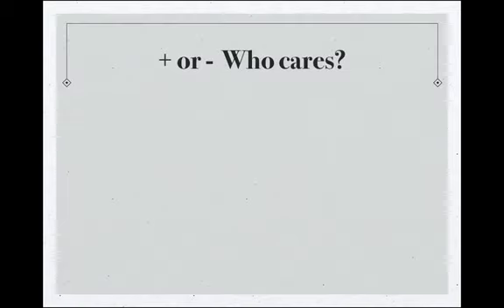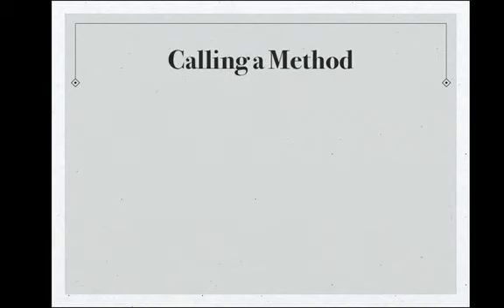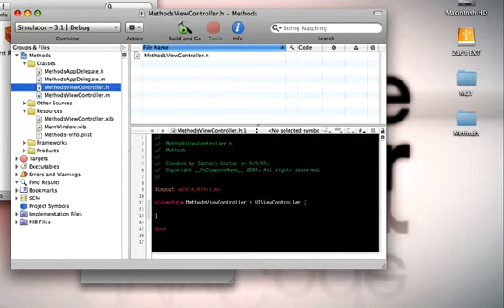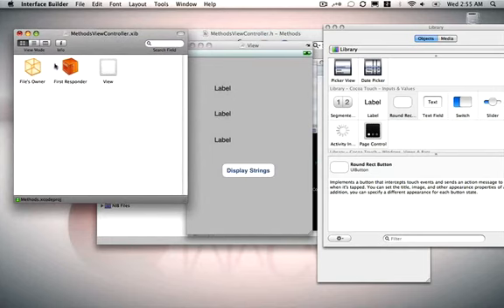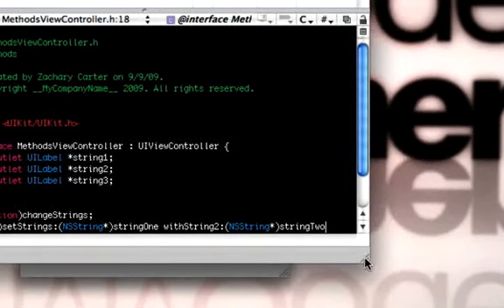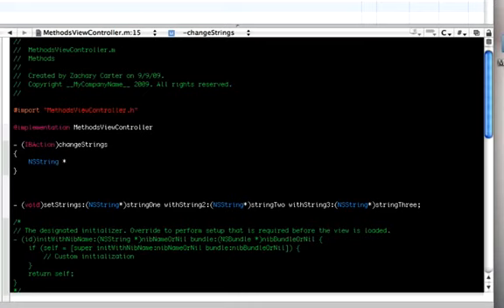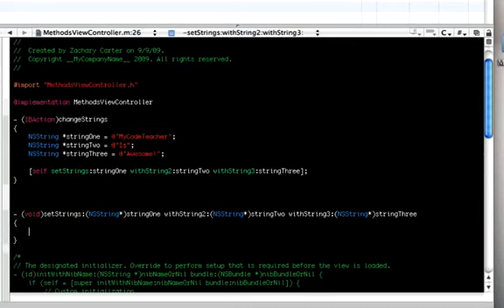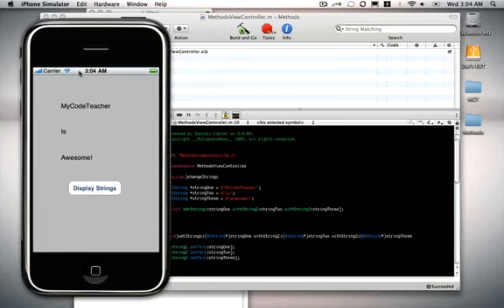Objective C Methods